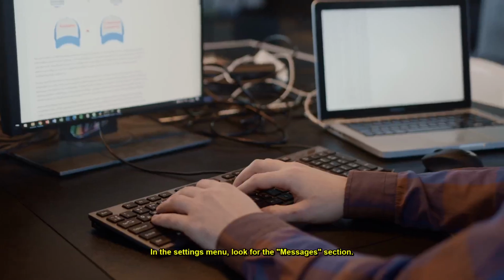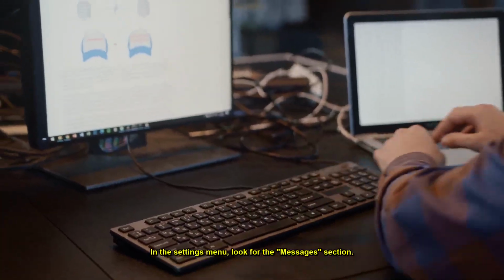How to Configure Intercom for Customer Engagement - Complete Guide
In this comprehensive guide, we’ll walk you through the essential steps to configure Intercom for optimal customer engagement. Whether you’re a beginner or looking to enhance your skills, this video covers everything from setting up automated messages and chatbots to analyzing user data for better interactions. Boost your customer support and drive engagement with practical tips and best practices. Don’t miss out on transforming your customer experience with Intercom!